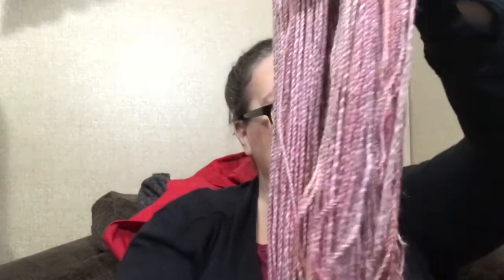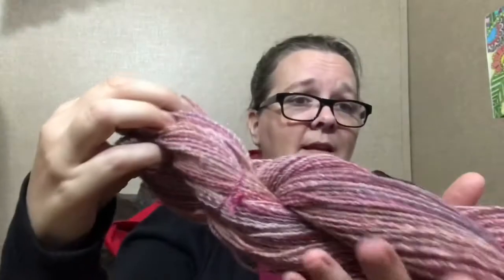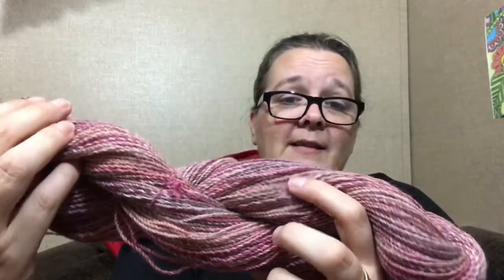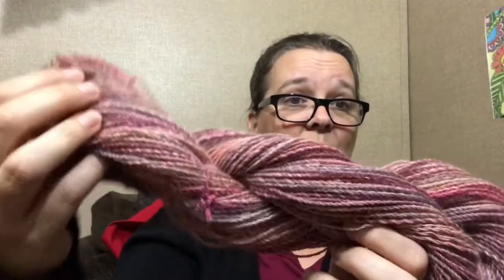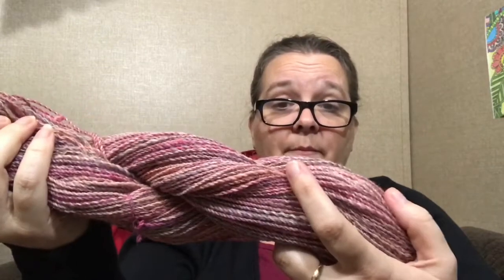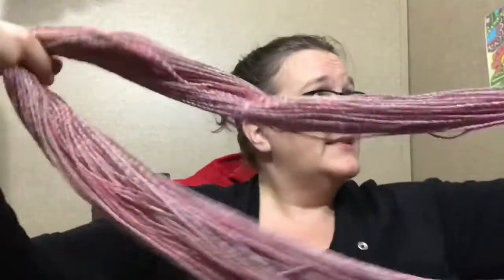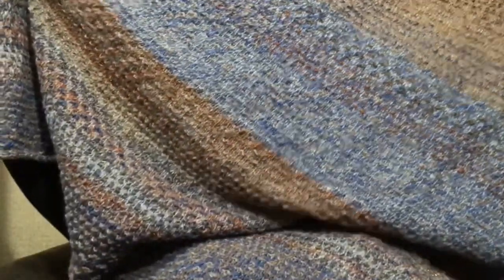Tour de Fleece August 2020 - Stage 16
Stage 16 Finished the “Royal Sun Garden” spin and I share a finished object from the yarn made during the first Tour de Fleece in July. Join me for the spin!!